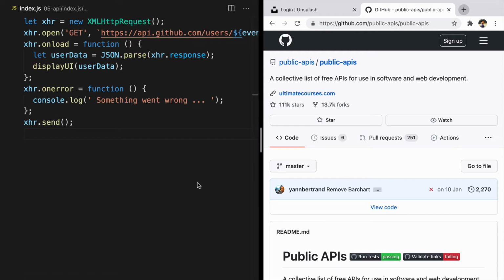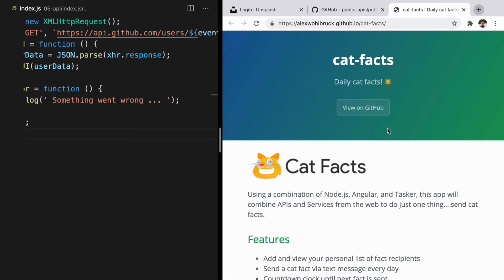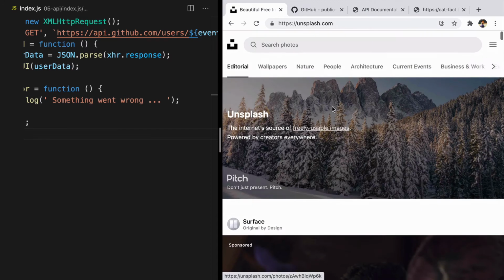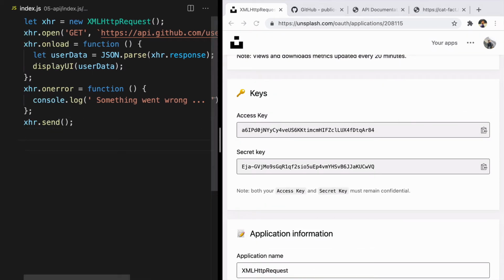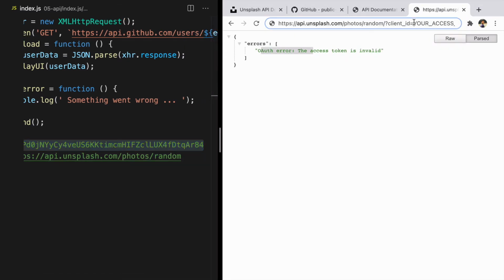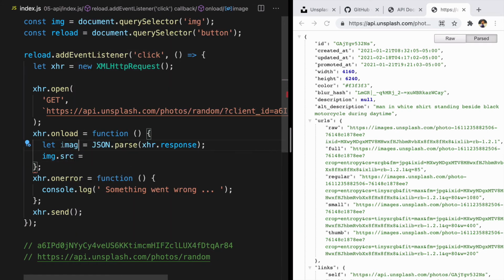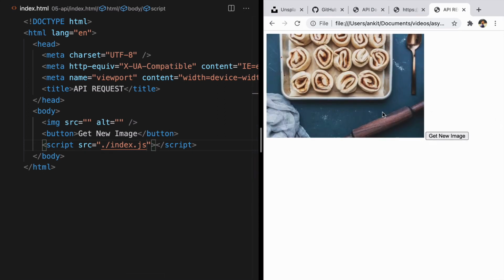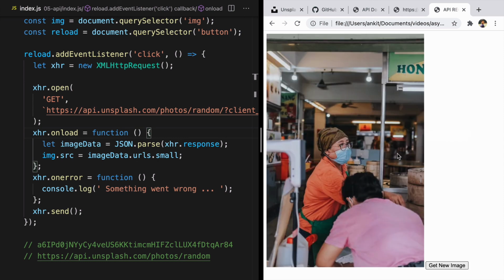Working with Different Types of APIs in JavaScript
This lesson looks at different kinds of public APIs you can call from JavaScript and how to figure out each one before you write a request. You'll see why reading the documentation matters, how some APIs need a key or registration while others are open, and how to send a request and check the response in the network tab when data isn't showing up. By the end you'll be more comfortable picking an API, reading its docs, and fetching data into your app.

This is part of the Asynchronous JS module. The captions are auto-translated and may read a bit rough in places.

Timeline
0:00 What this lesson covers
1:00 APIs that work without extra setup
2:34 Registration, login, and API keys
3:25 Reading the API documentation
5:04 Fetching image data from an API
6:06 Checking the network tab when data is missing
7:39 How to use docs to work with any API